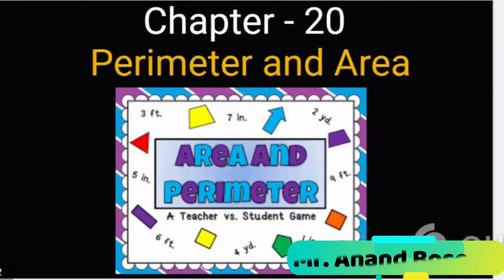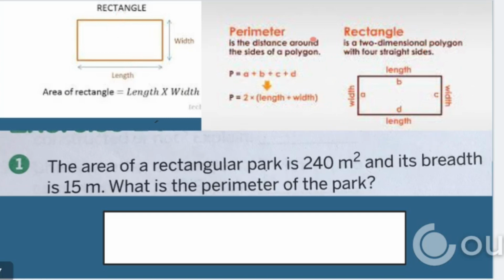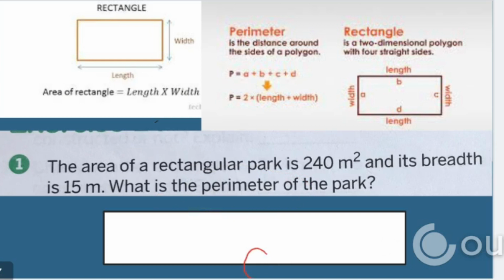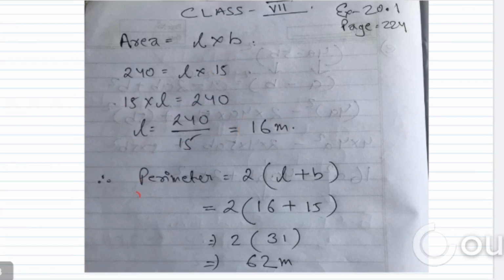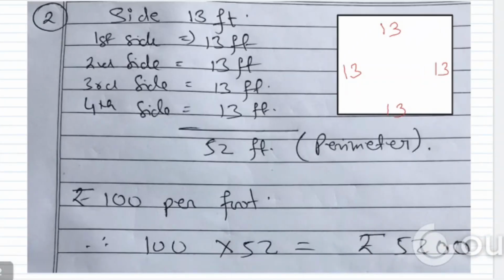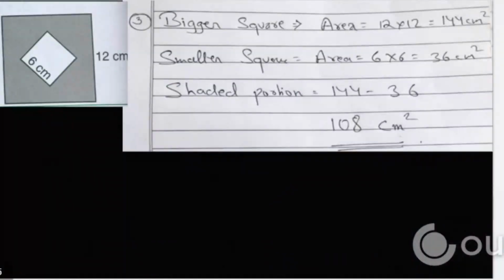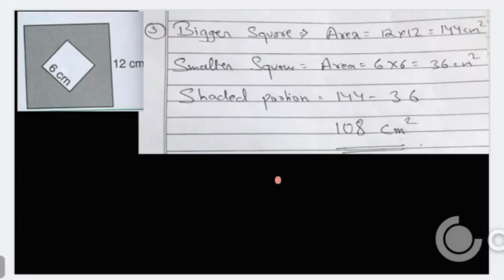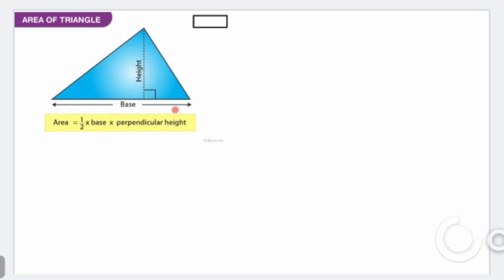Class VII (Maths)